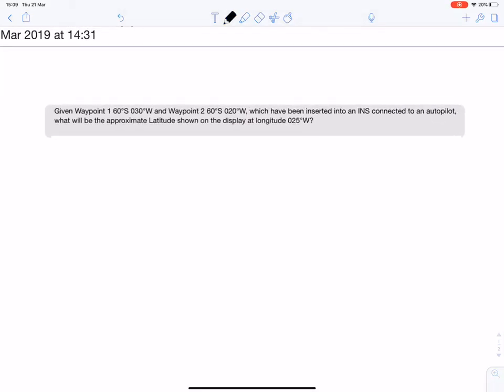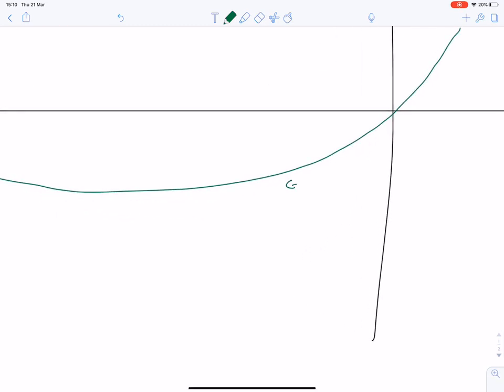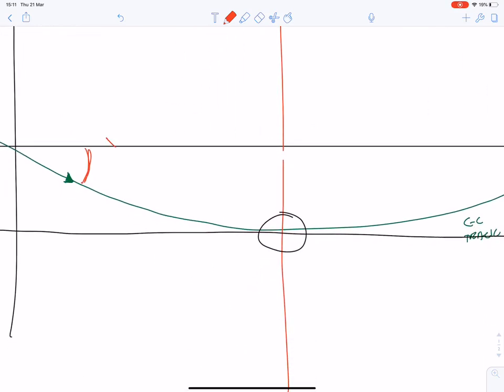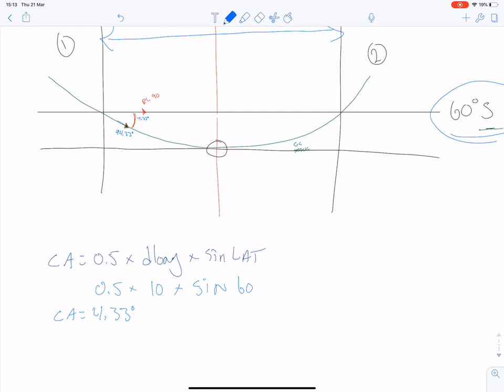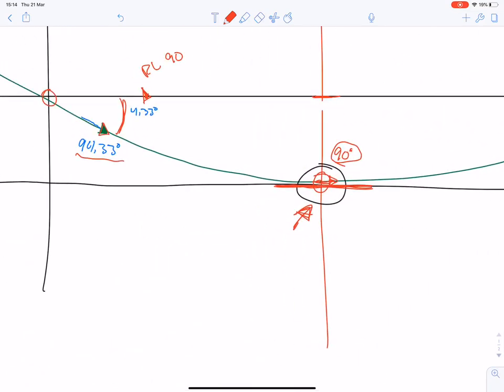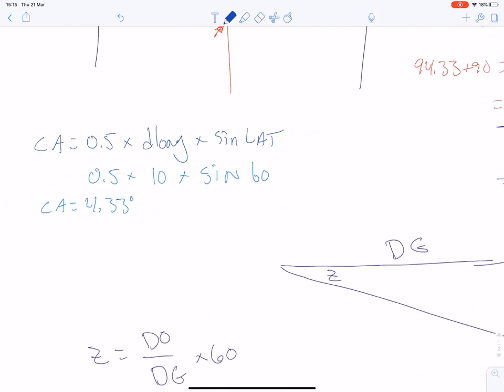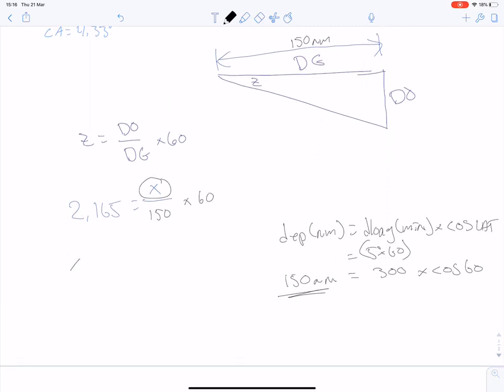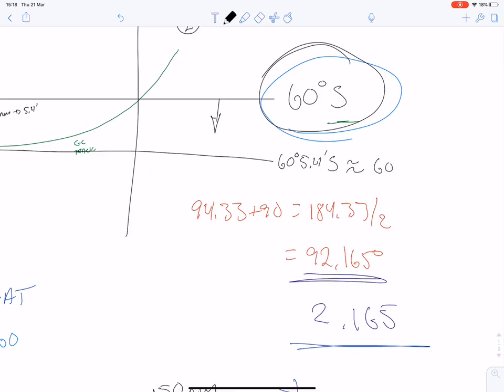Conversion angle / highest latitude /